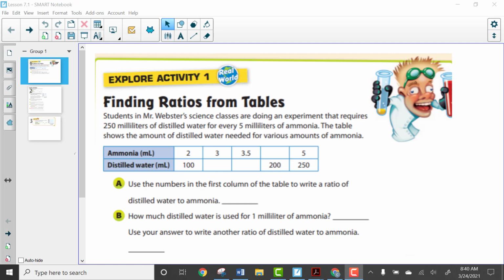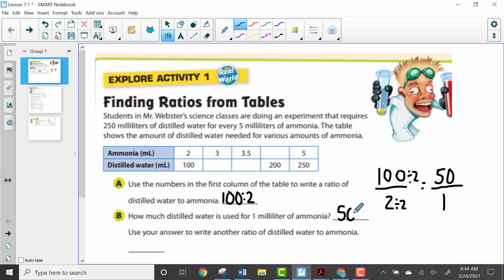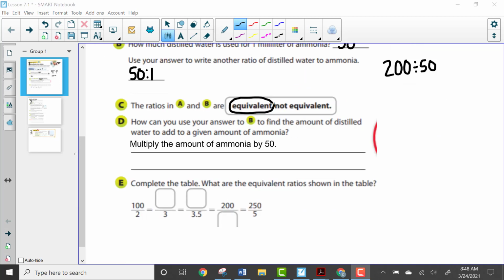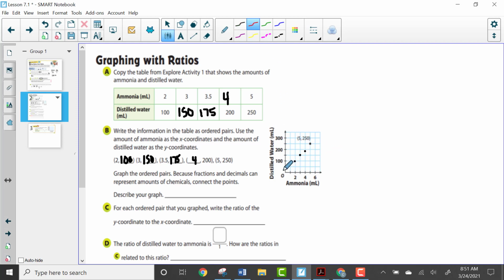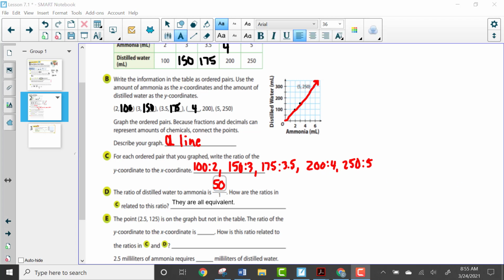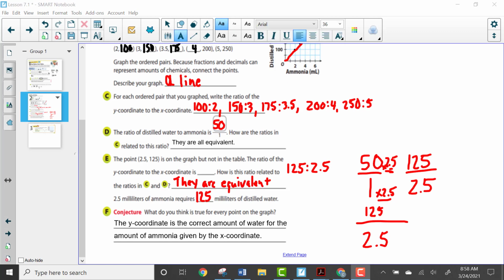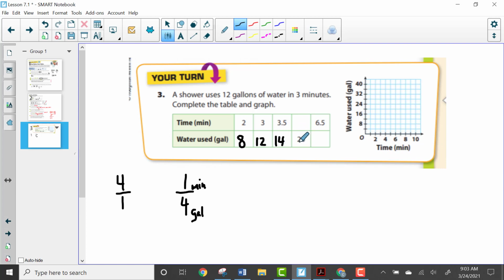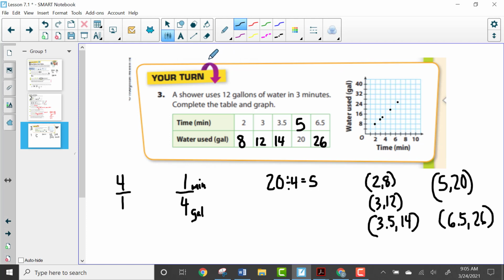Ratios, Rates, Tables, and Graphs